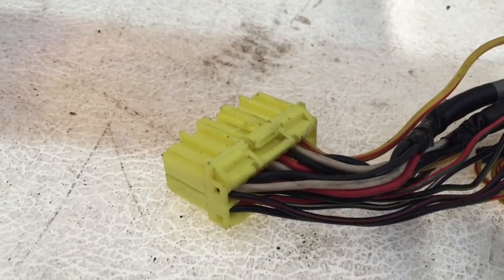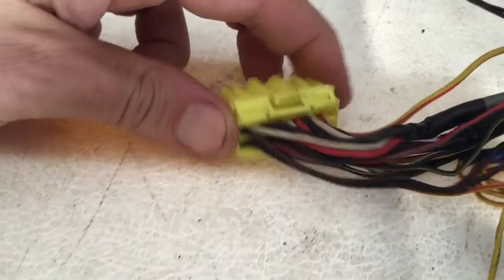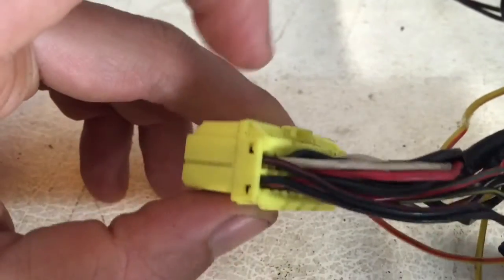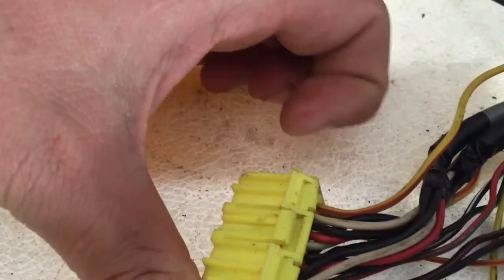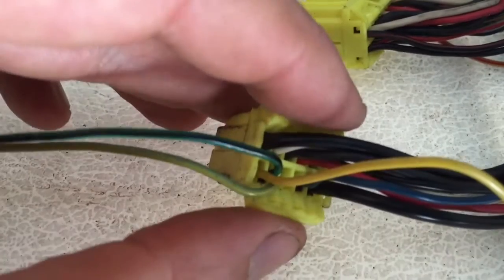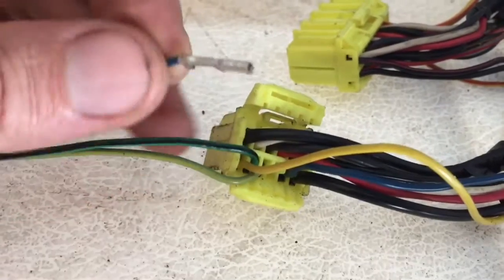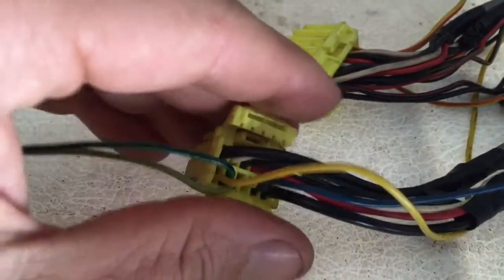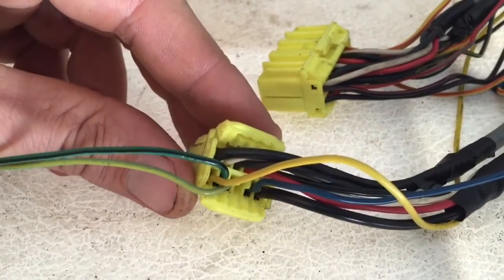Subaru ECU De-Pin - 1990 to 1994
The 1990 to 1994 Subaru Legacy EJ22 engines are very common for Volkswagen to Subaru engine conversions. This quick video shows how to remove unnecessary wires from the ECU/ECM/computer connectors.